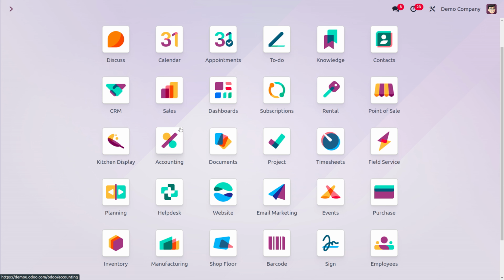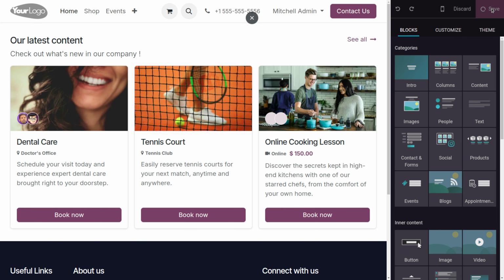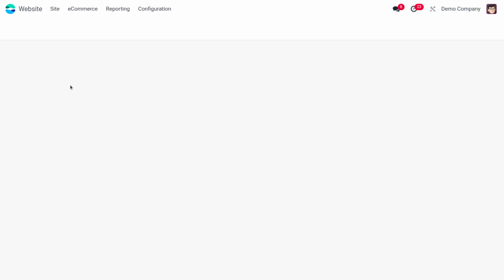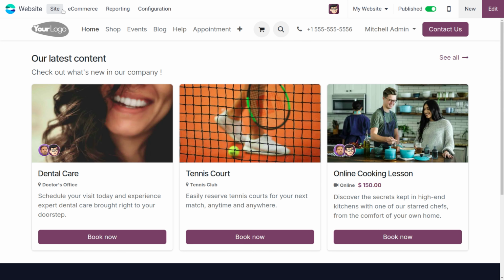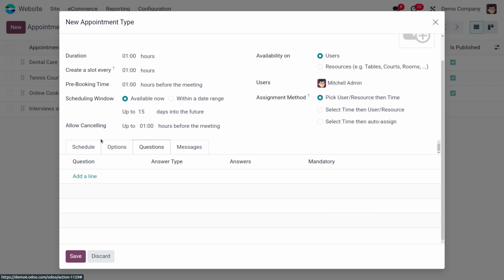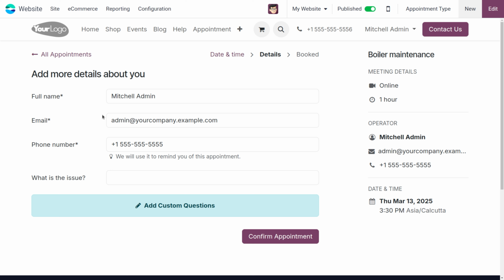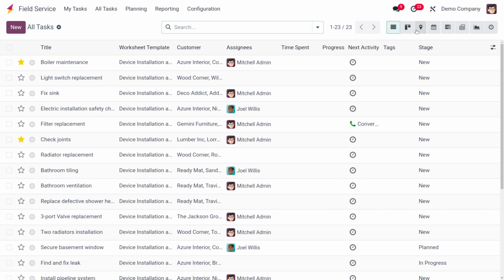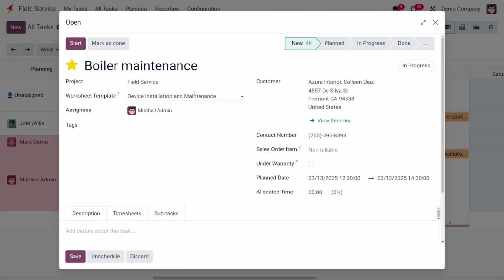Quotes: Field Service Odoo 18.1 | How to Manage Quotes in Odoo 18.1 Field Service | Odoo 18.1 Videos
All appointment details are automatically included in the Field Service tasks created when appointments are confirmed.